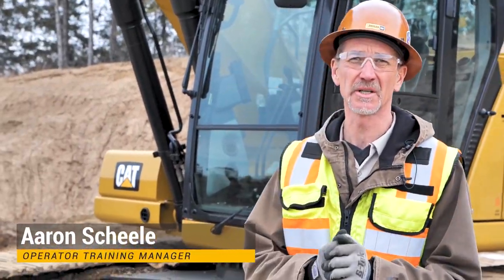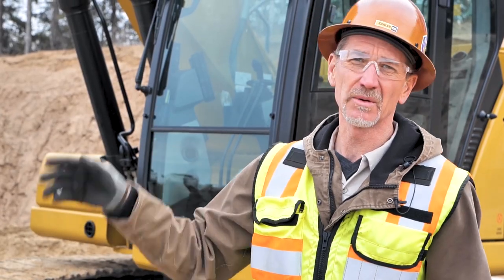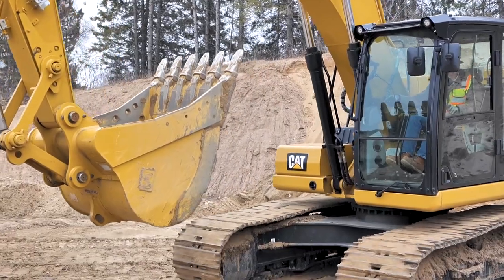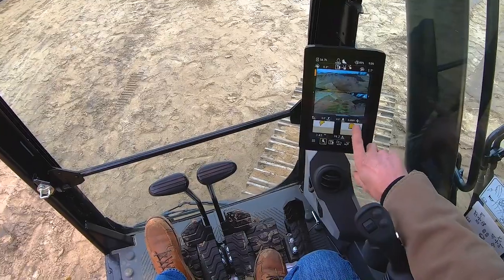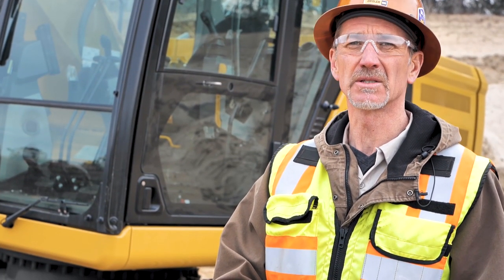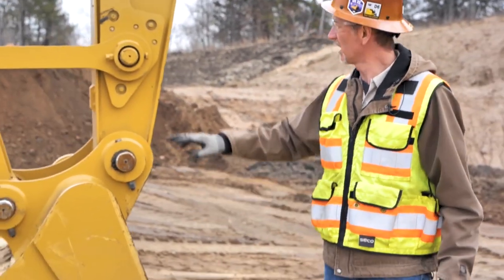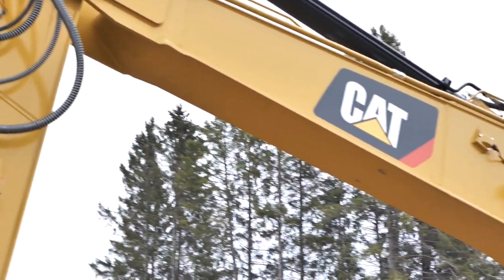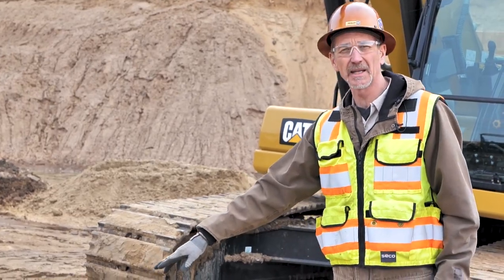2D Grade Control - Cat Next Gen Excavators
Standard Cat Grade with 2D automatically guides depth, slope and horizontal distance to grade for quickly and accurately reaching desired grade. With increased productivity and less reliance on ground labor helping to lower operating costs.

2D Grade Control provides the operator with real-time guidance of bucket position throughout the full range of motion for the boom, stick, and bucket, grade with 2D is great for applications such as utility projects, general construction, residential construction and commercial site work.